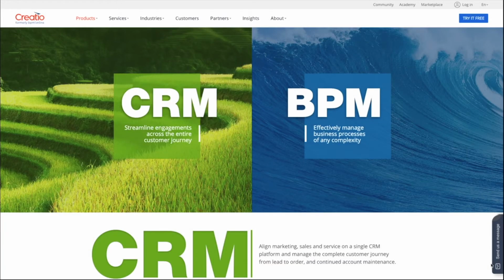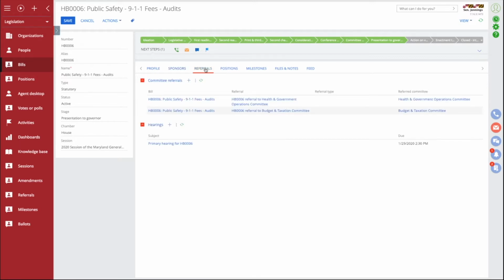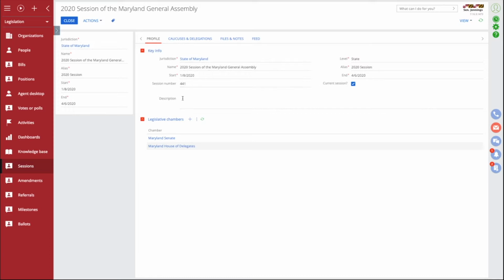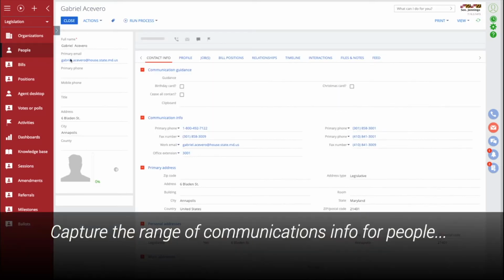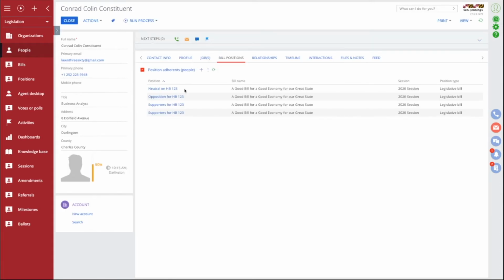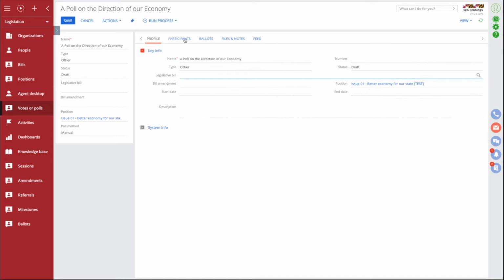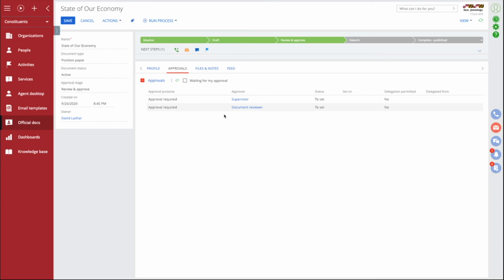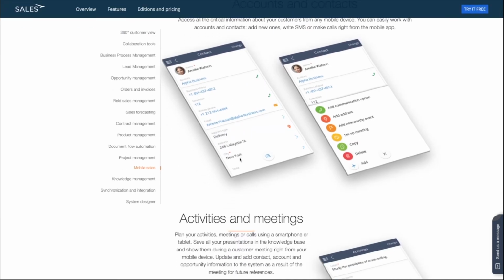Keen Legislative Tracking - Overview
Introduction to our pre-configured CRM application for offices or organizations that are seeking to improve their ability to track legislative bills and public policy... so that they might deliver better service to their constituents and stakeholders.

Like all of our pre-configured, industry-specific CRM applications, Keen Legislative Tracking is powered by the low-code Creatio BPM / CRM platform.